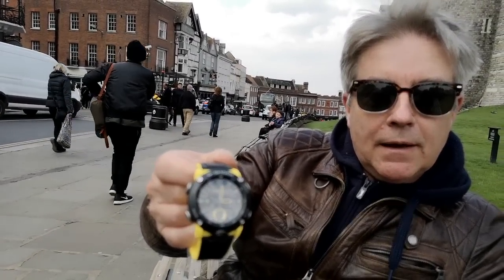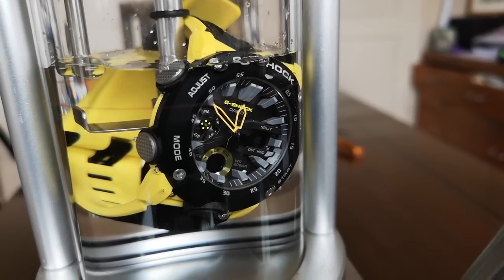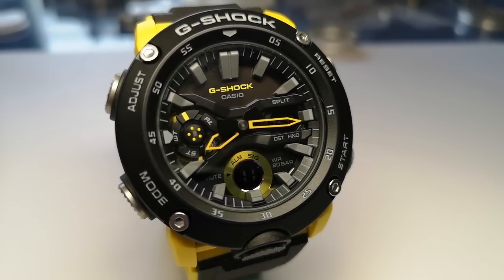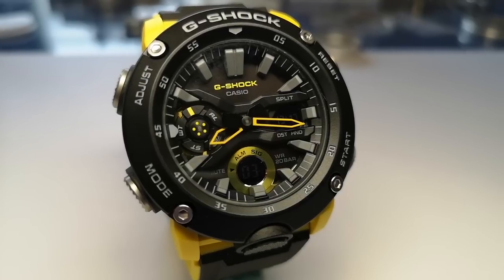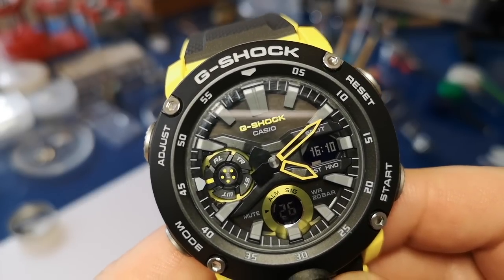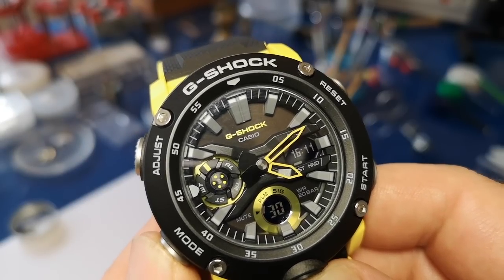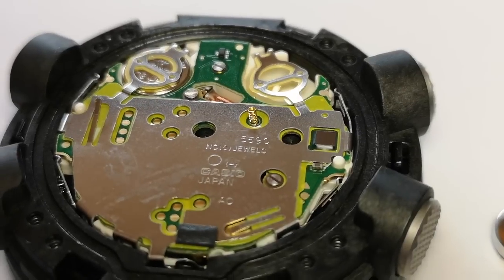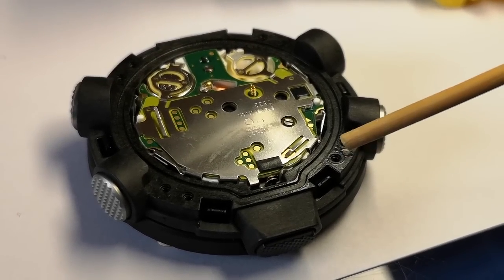Casio G-Shock Carbon Core Guard - Watchmaker Review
This review of the G-Shock Carbon Core Guard happened spontaneously.  My daughter needed some trainers so we went to the Puma store on Carnaby street in London.  It transpired that next door was the only G-Shock store in the United Kingdom.  Result!

This Casio G-Shock men's watch is very different from my usual area of expertise and it's all the more interesting for it.  In this video I do a thorough review of this offering by Casio.

G Shock Carbon Core Guard is available from the store in Carnaby Street in London or from here  ...

In the United States .

In the United Kingdom .